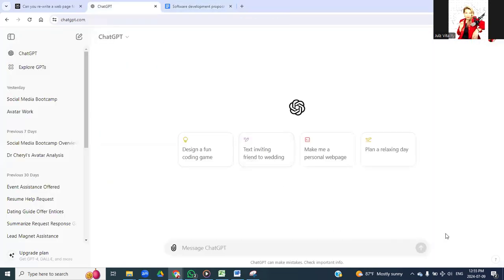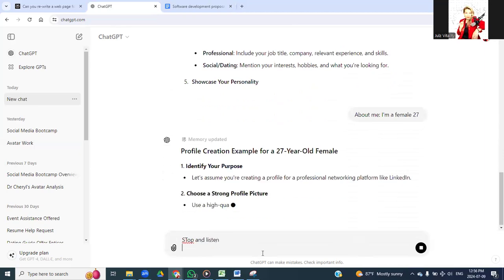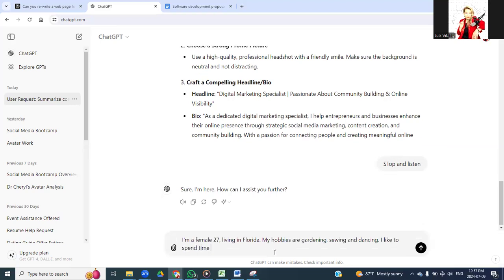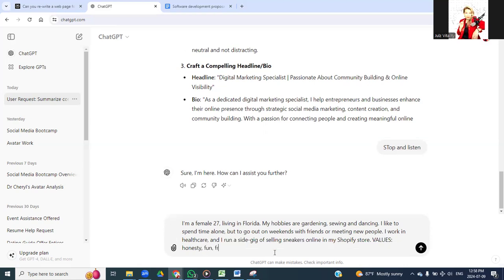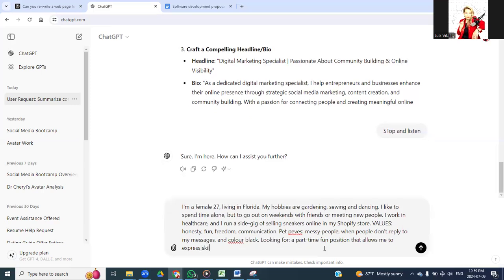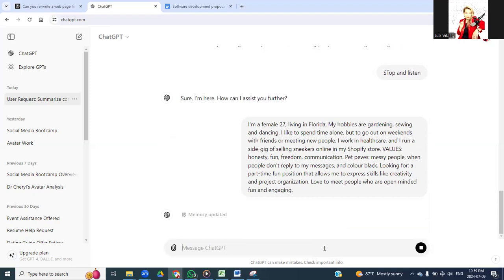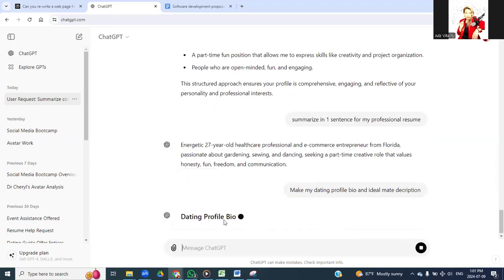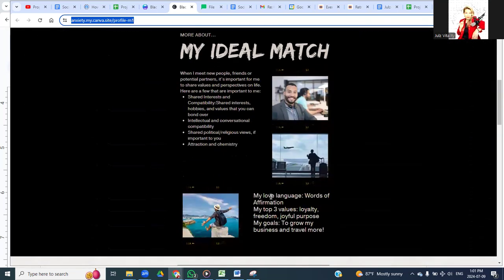How to Create a Personal or Professional Profile using AI | Julz Vitality | Positive Impact TV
When having to write about ourselves we often get stuck.
I created this guide to help you write a compelling profile or bio of yourself when applying for work, or when filling out dating apps profiles.

The process is the same, although you may want to highlight different things for professional or dating purposes. The idea is the same - be clear, concises, and entice interest.